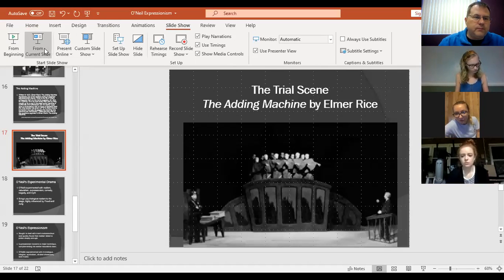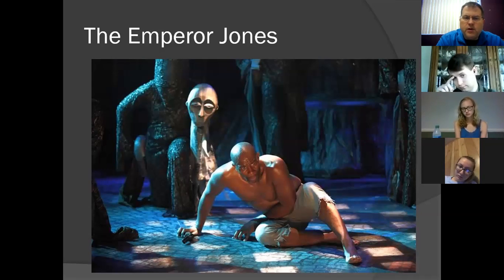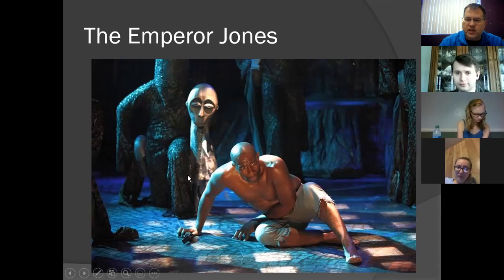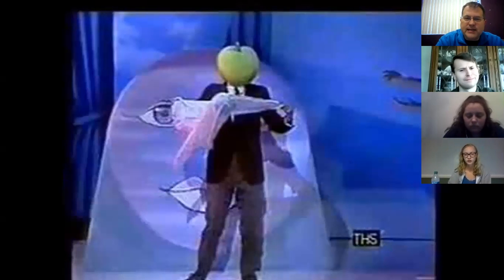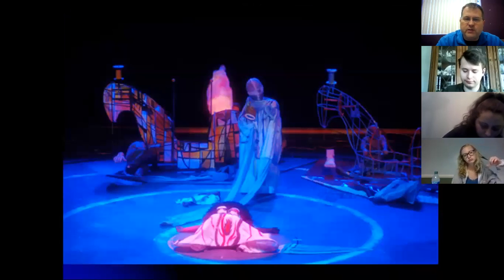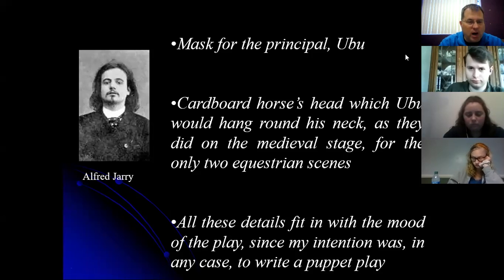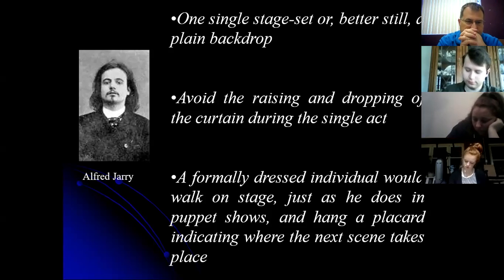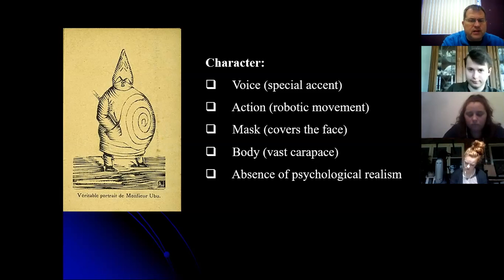March 27 Class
This was Expressionism and Surrealism.